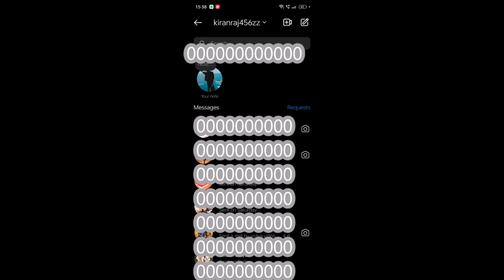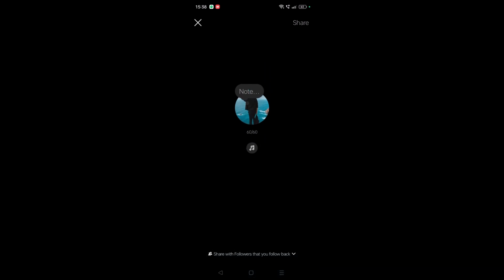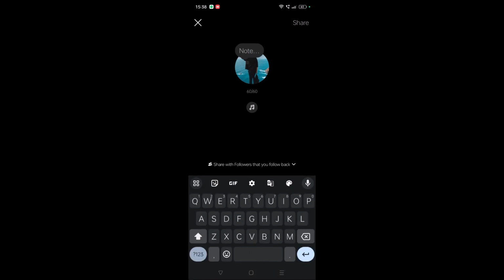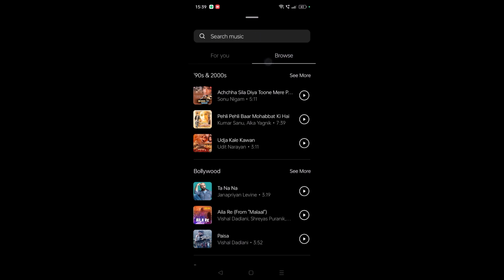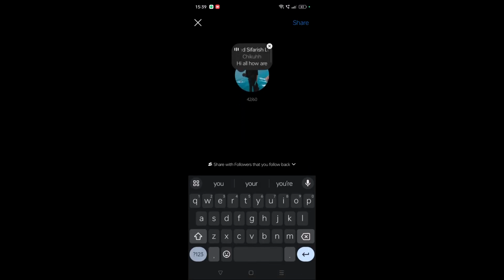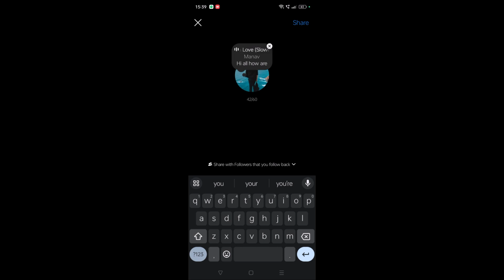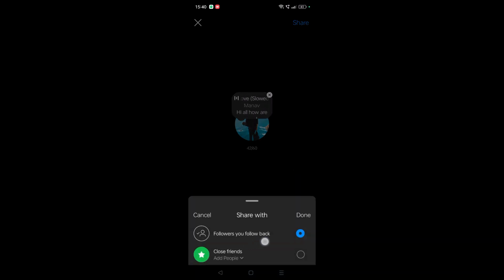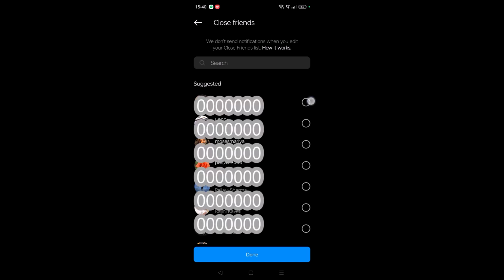How to share music to Instagram notes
This is how you can add music to Instagram notes. He is small example video tutorial which shows how you can keep music to Instagram notes. When you tap on Instagram not you will see a music icon symbol at the bottom,you need  to tap on that. Once you tap on music option, you you will find list of music files you just need to click on the preferred music file. You need to click on tick mark so that the music is added to your note. Click on done at operate quarter that's it, this is how you can add music to your Instagram notes.